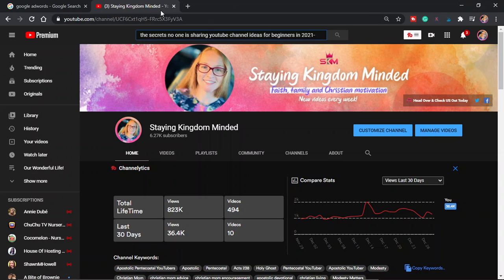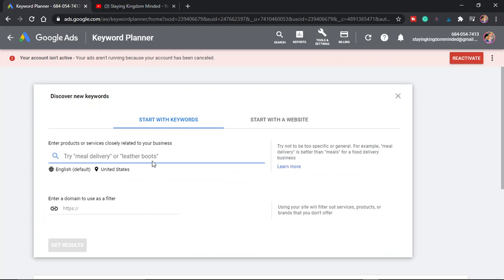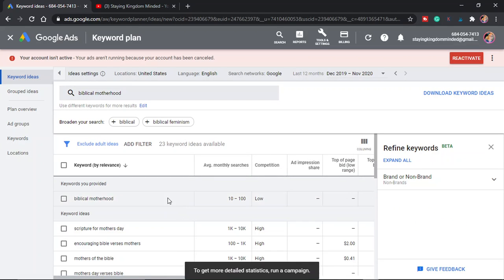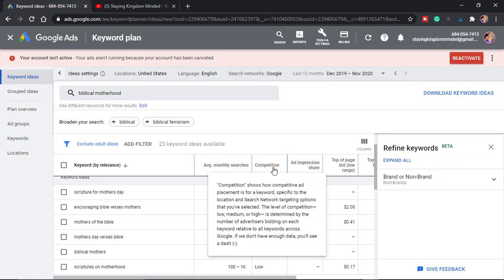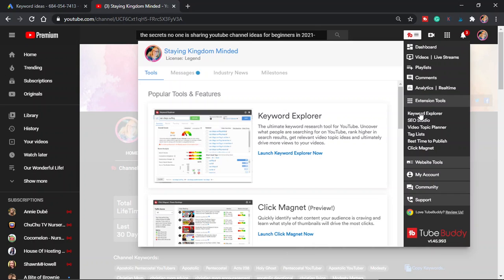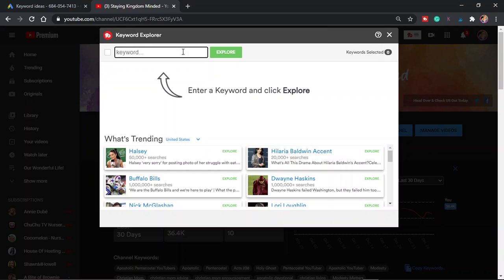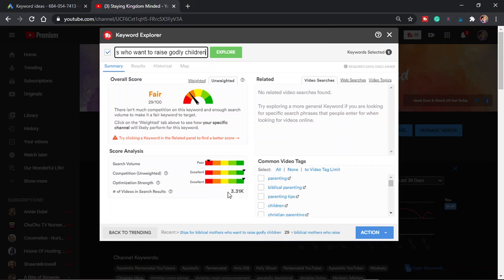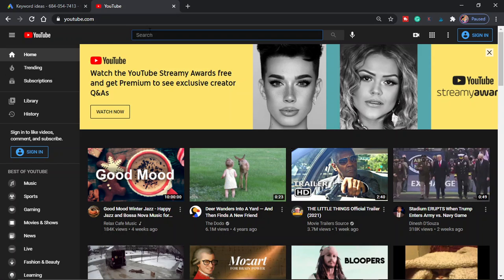The SECRETS No One Is Sharing / YouTube Channel Ideas For Beginners In 2021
(youtube channel ideas for beginners,youtube video ideas for beginners,video ideas for youtube channel,tips for starting a youtube channel,youtube tips,youtube channel tips)

THE BEST YOUTUBE Growth Tool- Tube Buddy-
Check it out and use my code when you sign up

✨ Don’t Mis Out on My freebies & Amazing Special Offers?

 ❤️Staying Kingdom Minded: (I share ALL Christian Motherhood & Christian Womanhood)

✨ Let’s Connect on Instagram, this is my primary Account @stayingkingdomminded

➡️If you want to support me and join my Faithful Crew (this is based on my primary channel BUT I am so excited to offer this here also, come Check me out

➡️ My Current Video Making Equipment:
Camera: iphone XS MAX
Lighting Kit